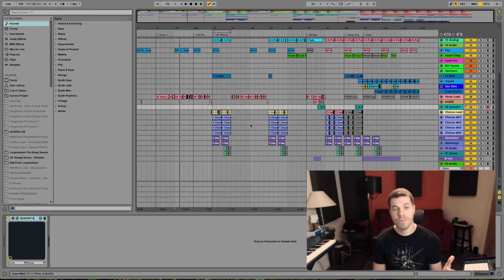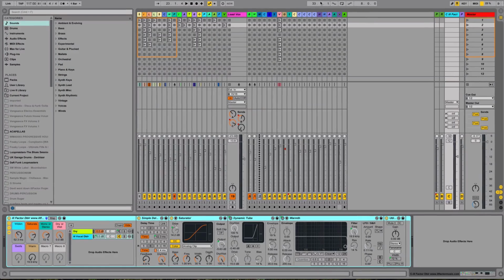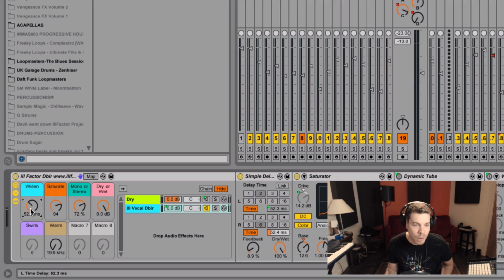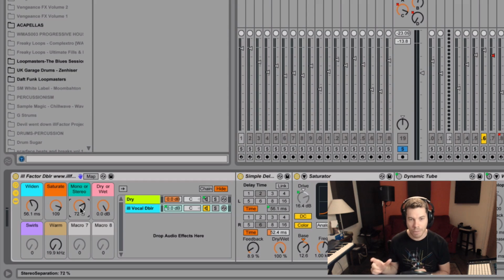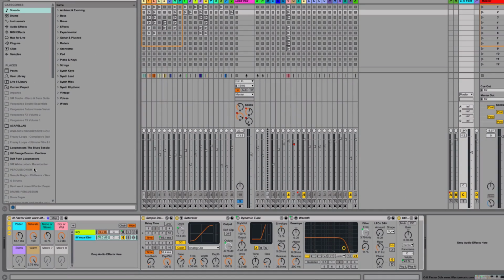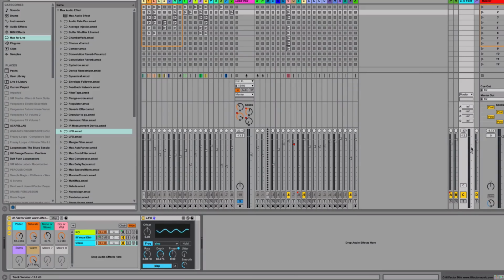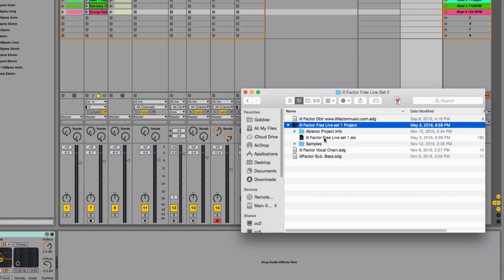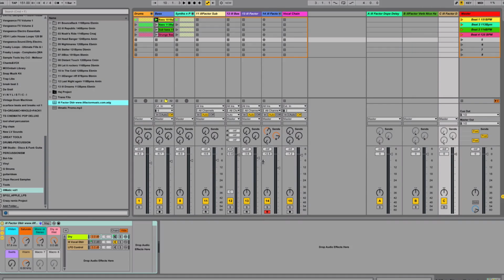Ableton Tutorial: 80's Style Vocals with this Free Vocal Doubler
with Grammy Producer ill Factor.
Doubler used in this video is included.

Check Out this Simple Step To Great Drum Layering in Ableton Live

Check out the Myth most artist believe that keep them from success